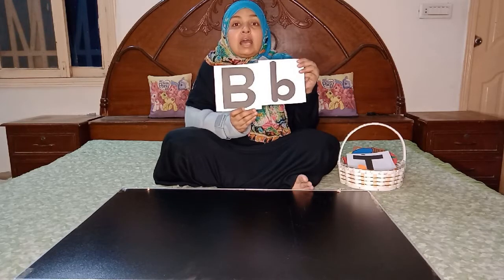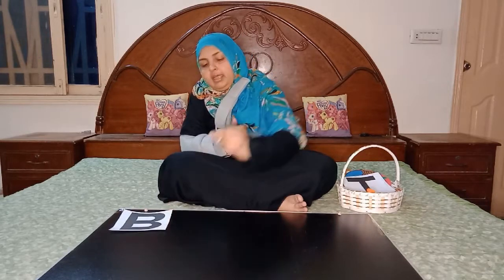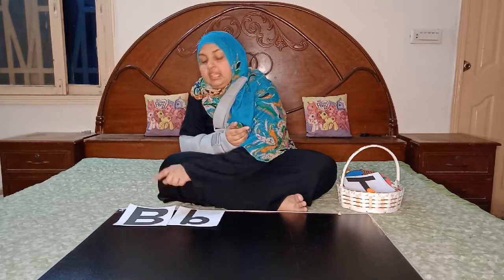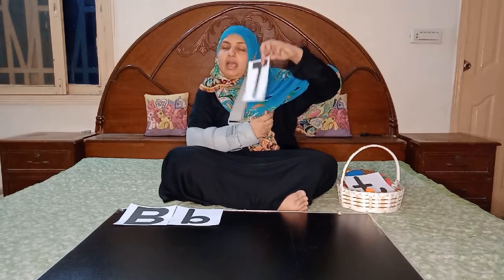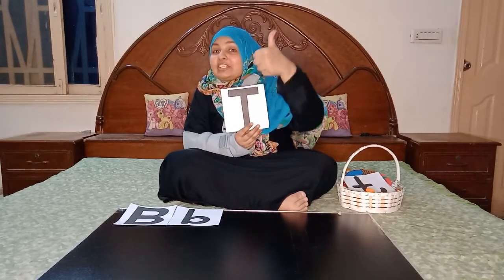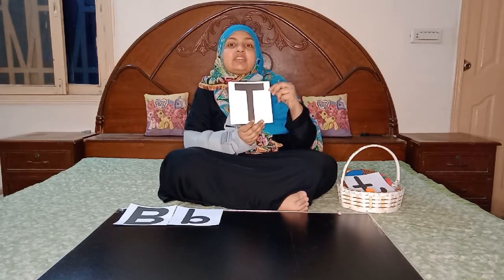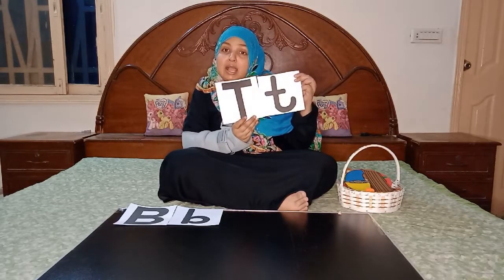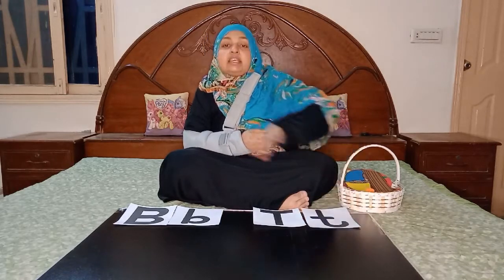Sounds and Vocabulary with Zuni aunty.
I have explained about letter and sounds along with the vocabulary pictures and  tried my best that it will be helpful for  yours kids.